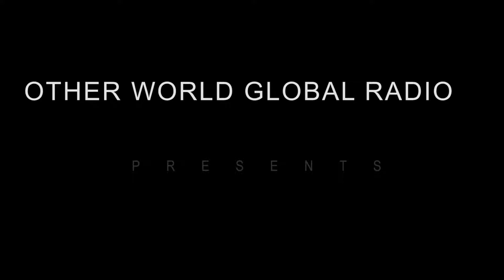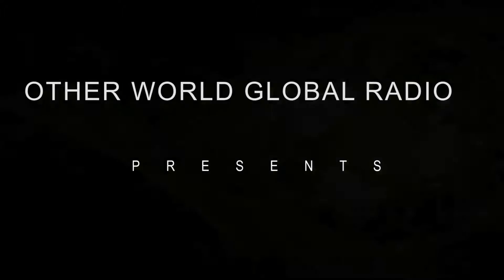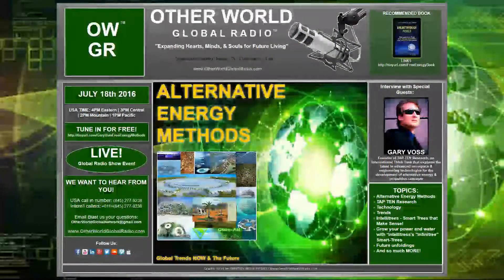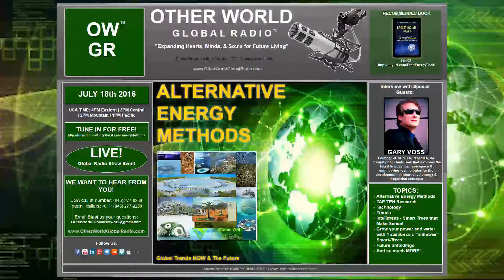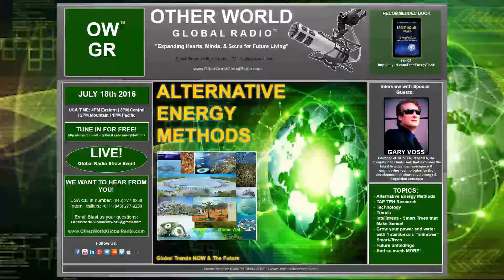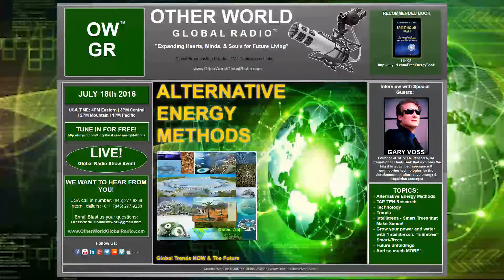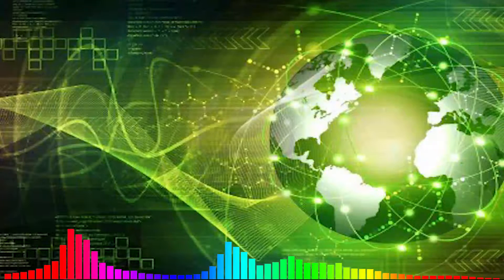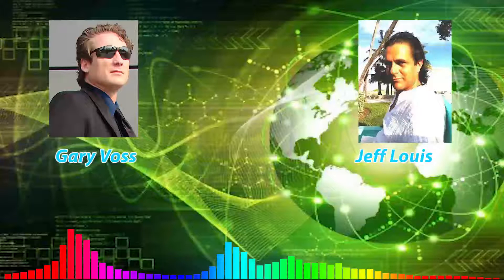GARY VOSS & JEFF LOUIS Alternative Energy Methods Global Trends NOW and the Future.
GARY VOSS & JEFF LOUIS Interview "Alternative Energy Methods Global Trends NOW and the Future".
TOPIC & SUBJECT POINTS:
• Alternative/Free Energy Methods
• TAP TEN Research
• Technology (RIFE, ADVANCED PROPULSION, UFO, BIOPHOTON & MORE discussed)
• The Truth Embargo, what is stopping ALTERNATIVE ENERGY METHODS from getting to the general public and being in your home.
•Trends
• Intellitrees - Smart Trees that Make Sense!
Grow your power and water with *Intellitress's "Infinitree" Smart-Trees
• Future unfoldings

About GARY VOSS & JEFF LOUIS:

GARY VOSS
Founder of TAP-TEN Research, an International Think-Tank that explores the latest in advanced aerospace & engineering technologies for the development of alternative energy & propulsion concepts

JEFF LOUIS
Also joining us will be Jeff Louis: Husband, Father, Waterologist, Founder of PlanetOneSolutions.org comes from a background in electrical engineering, also join with Gary Voss as they discuss their latest Emerging Technology Venture 'Intellitrees.'